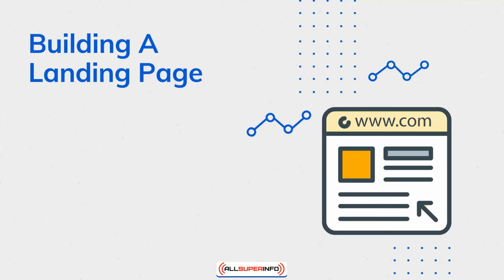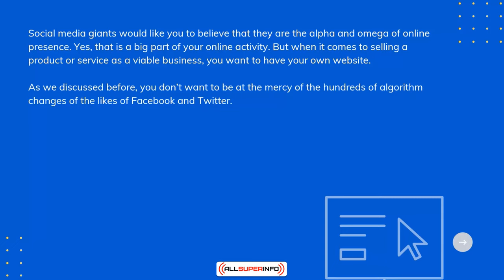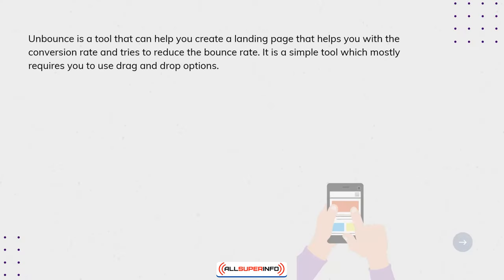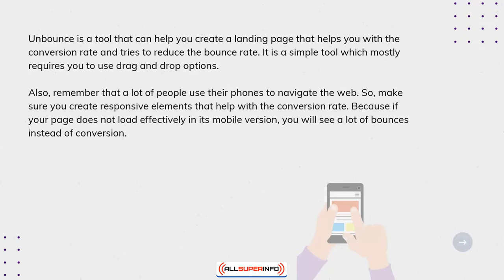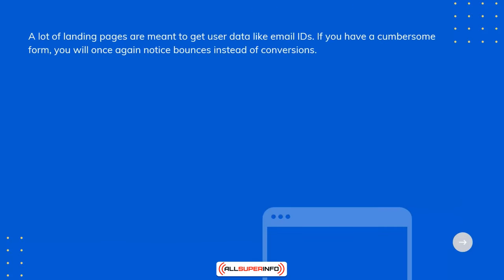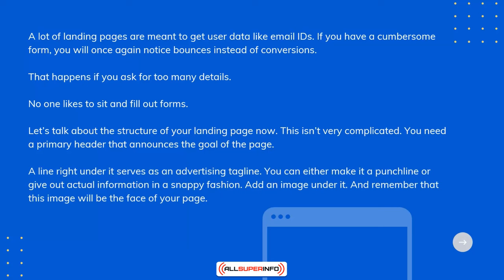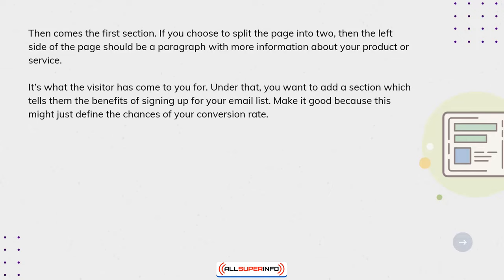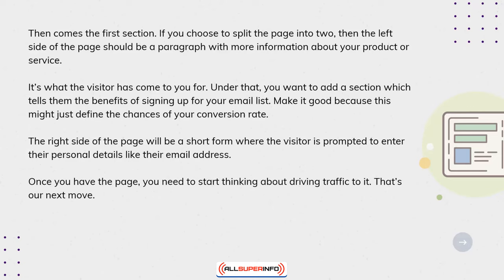5 Building A Landing Page